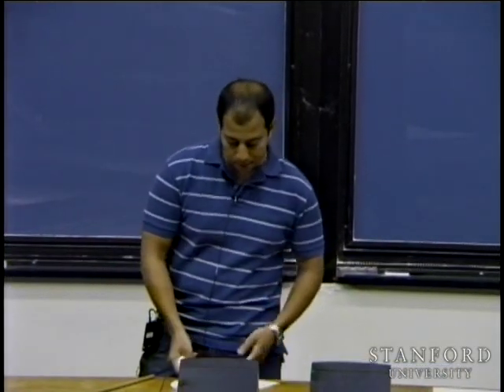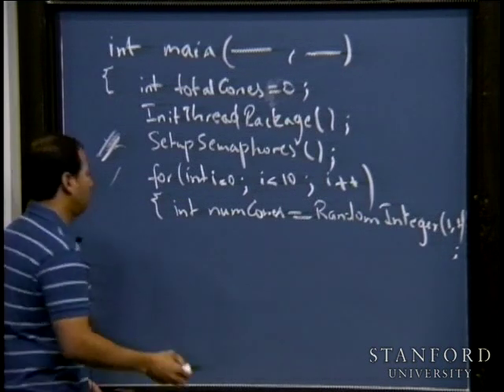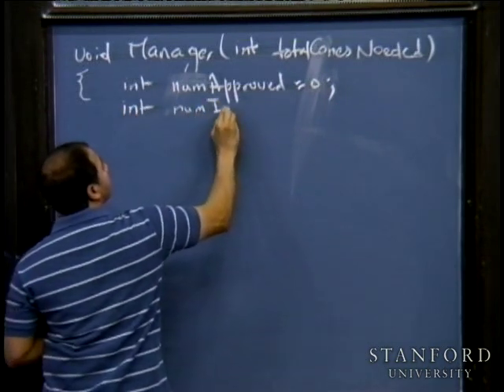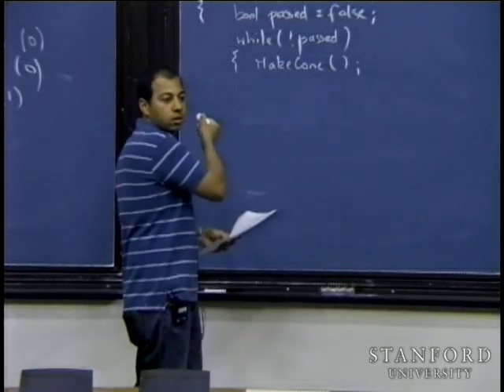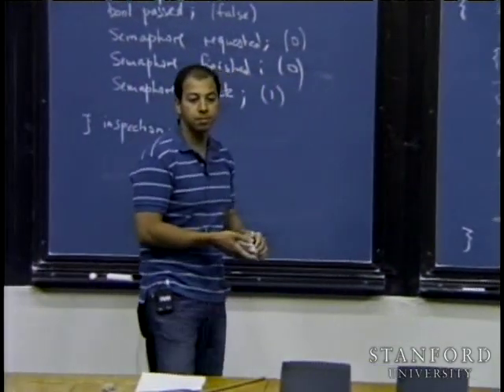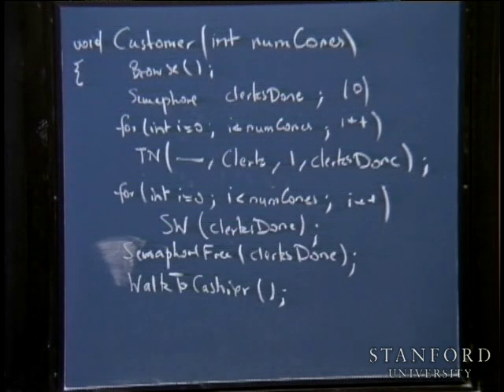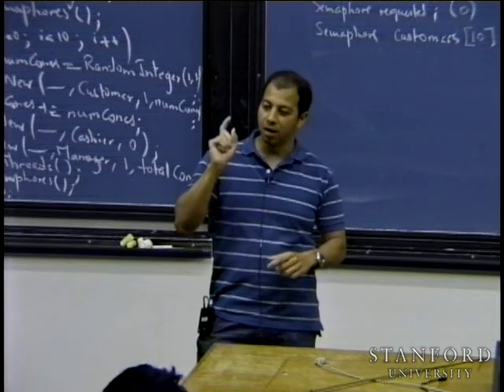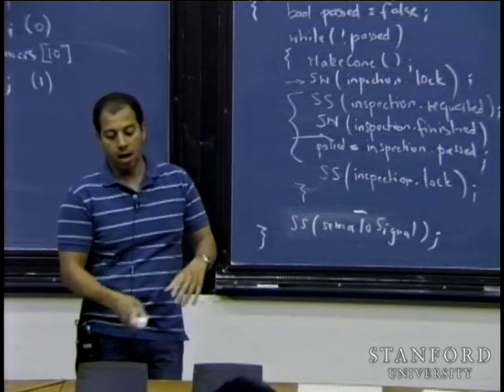Lecture 18 | Programming Paradigms (Stanford)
Lecture by Professor Jerry Cain for Programming Paradigms (CS107) in the Stanford University Computer Science department.  In this lecture, Prof. Cain discusses the synchronization directive by using the ice cream store simulation as an example.